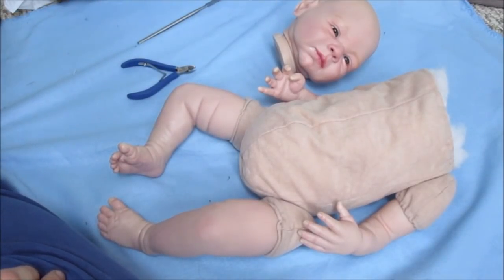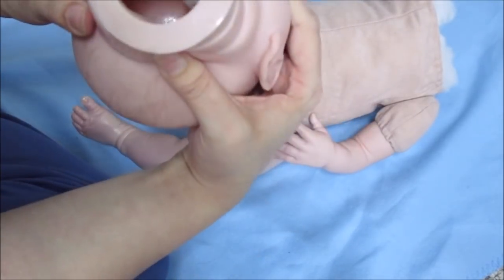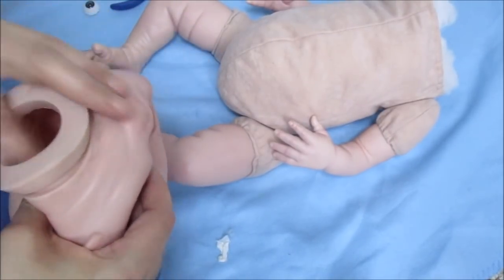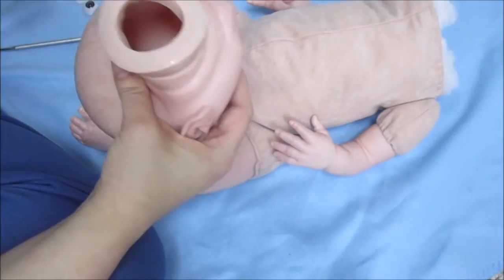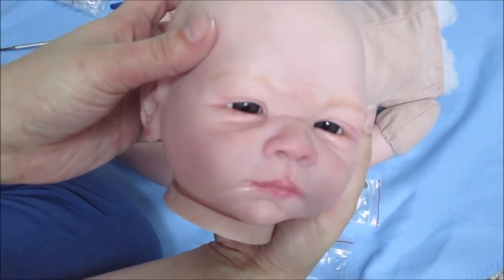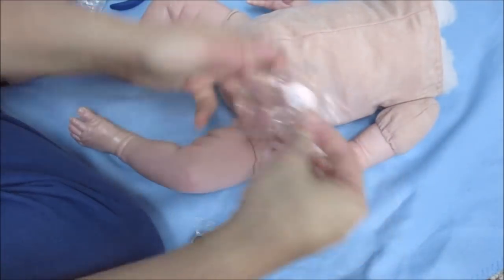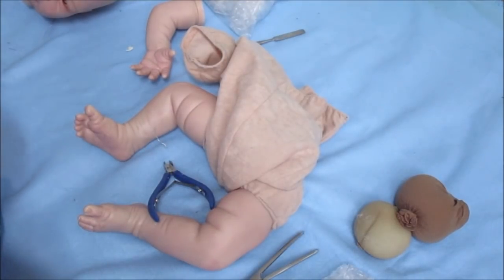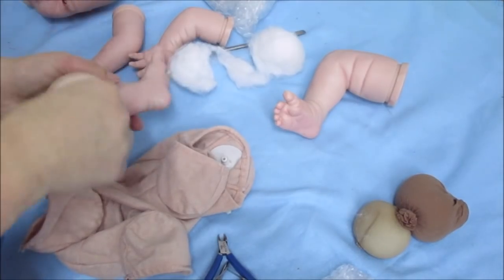*Prepping Reborn Sydney Rose for Painting*